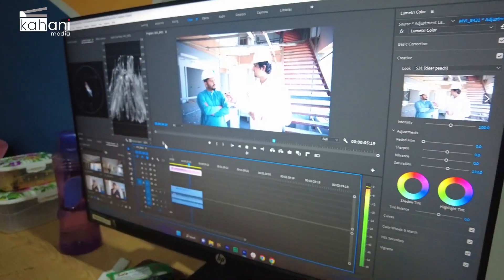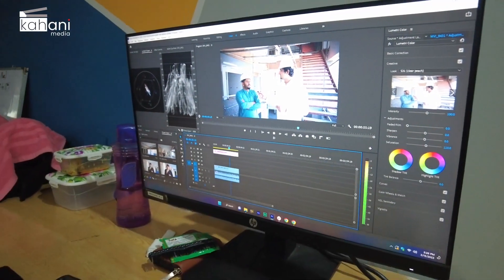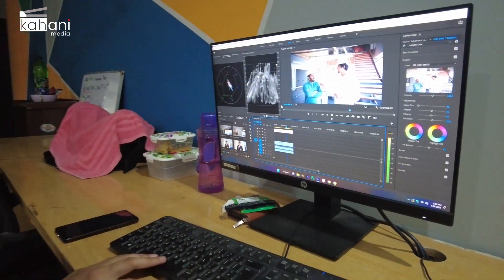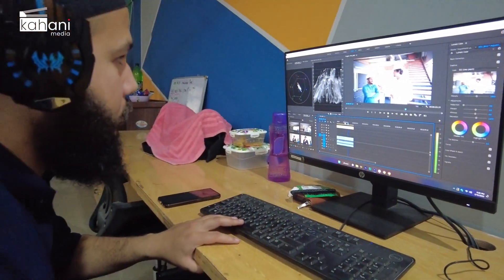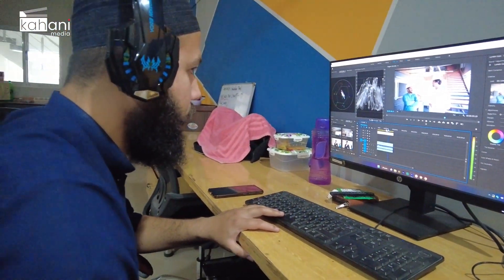Paratha rolls🌯 & Team Goals🎯! Kahani Media’s Office Vlog (3)😍